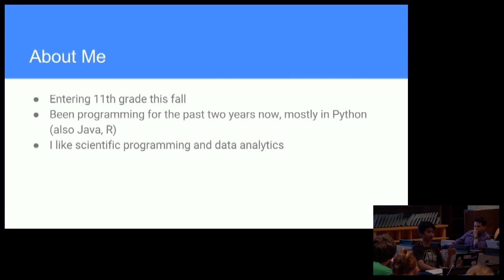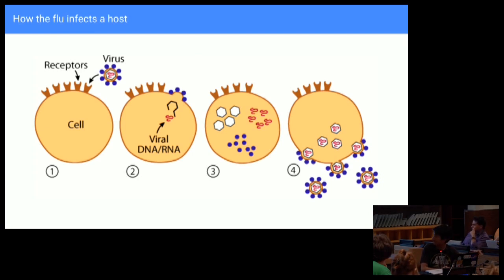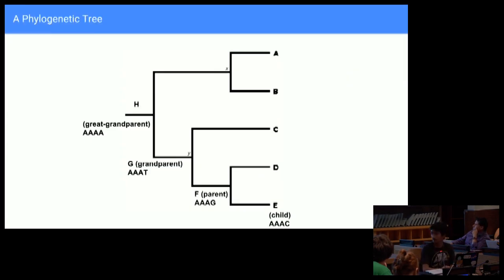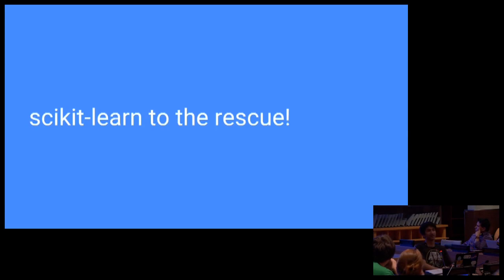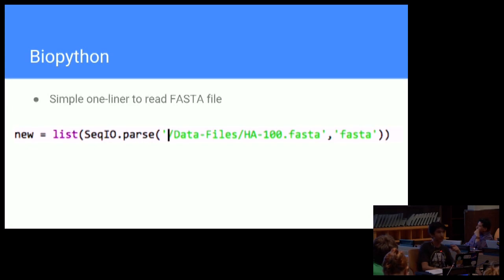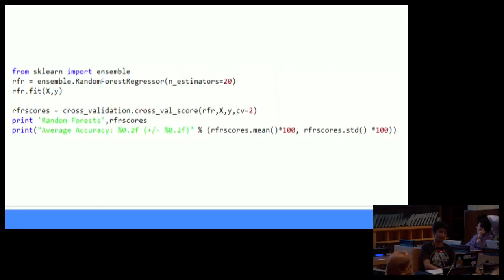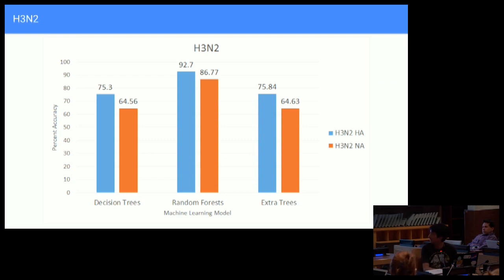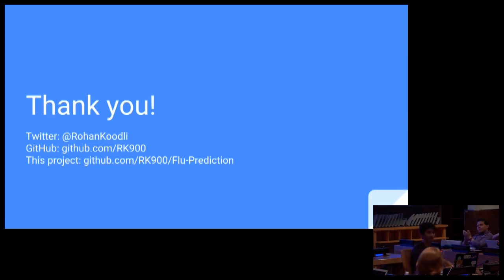Fighting the Flu with Machine Learning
Everyone despises falling sick. In this talk, I will present how I used Python and machine learning to predict future sequences of the flu. My Random Forests model learns patterns in how the flu mutates from previous flu seasons, and creates decision trees based on those inferences. I will also cover how using a library (scikit-learn) was much easier and accurate than creating a Random Forests Classifier.
Author/ Source:
Rohan Koodli